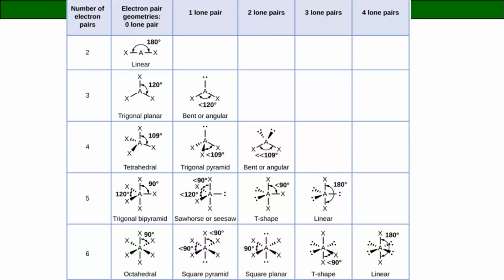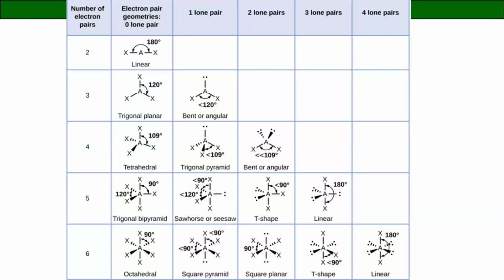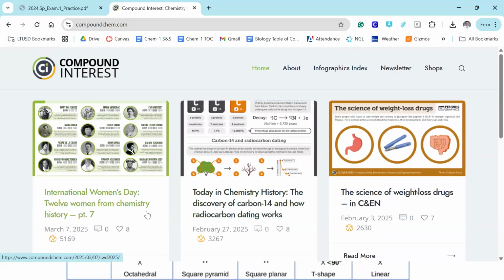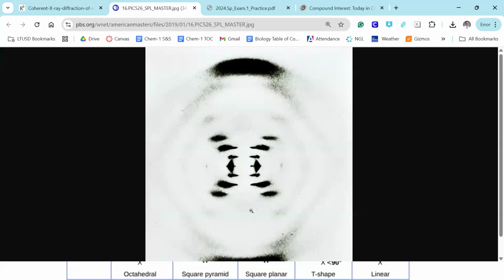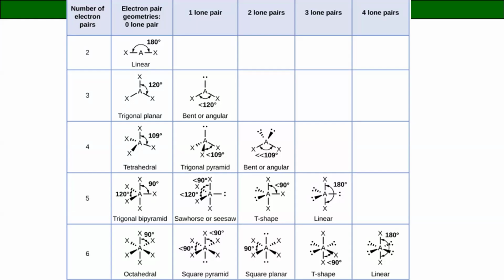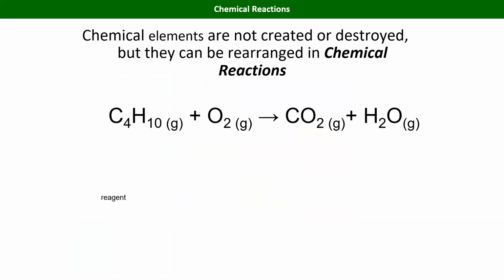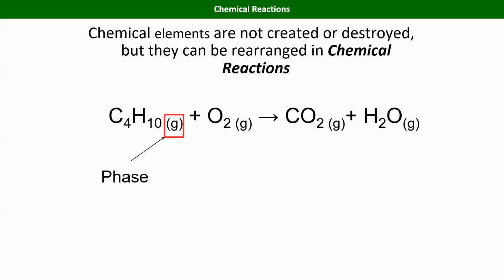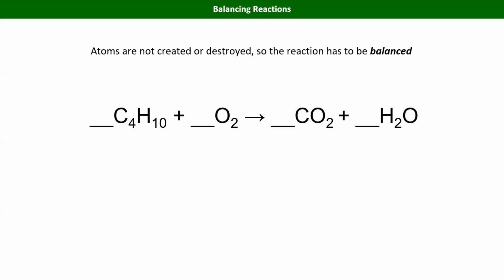CHM100D Sp2025 Lecture 12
VSEPR Geometries and Chemical Reactions LTCC STHS